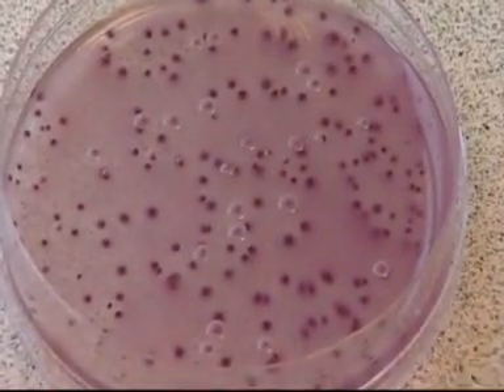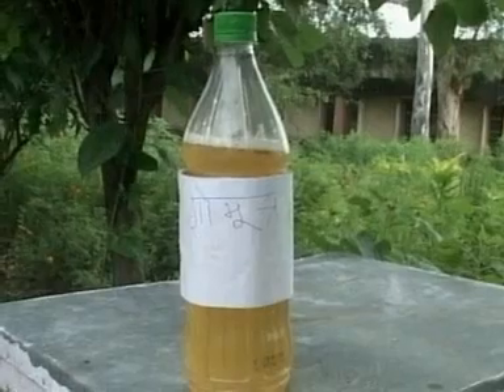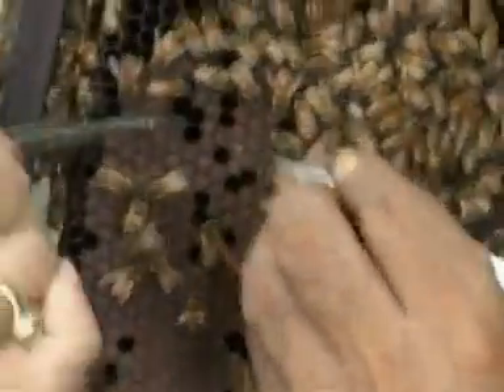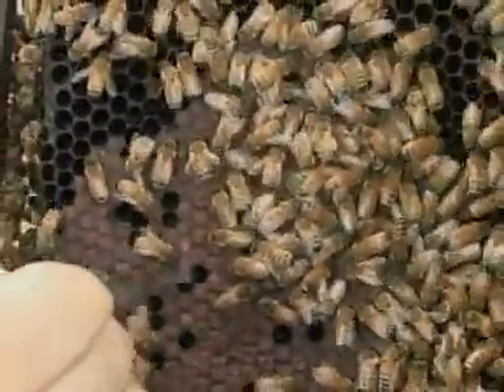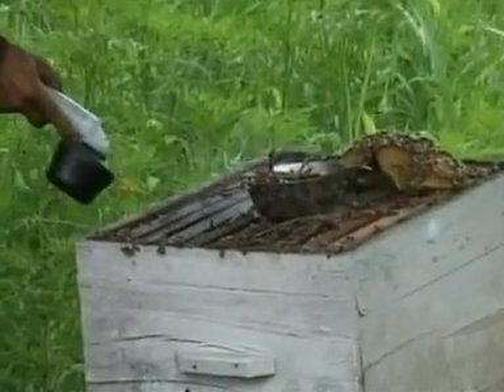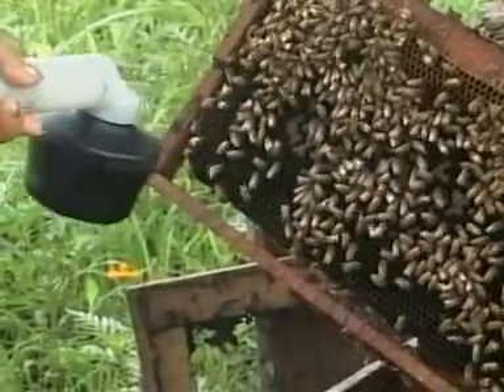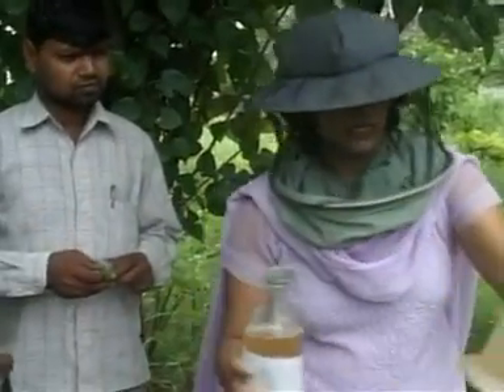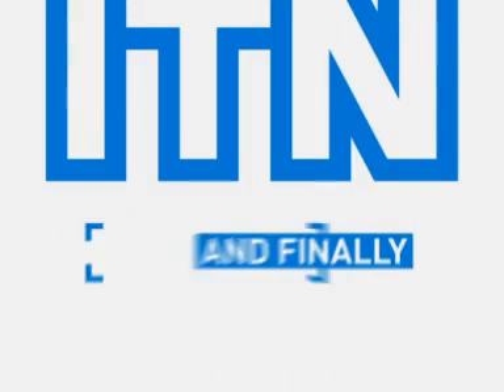Honeybees reared by urine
Indian scientists have found a novel way of rearing honeybees. Lynsey Hooper has the story. Test